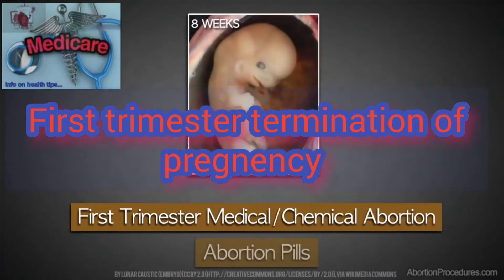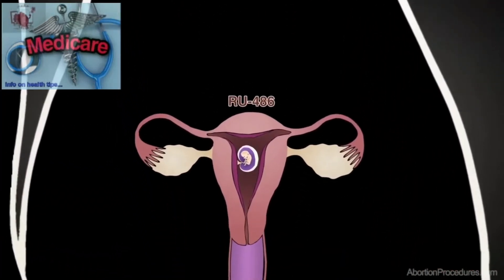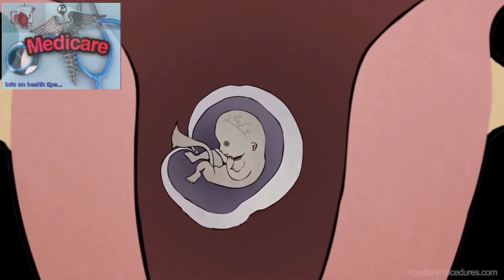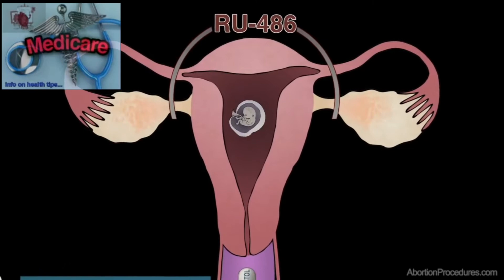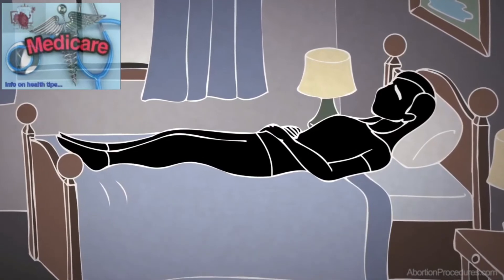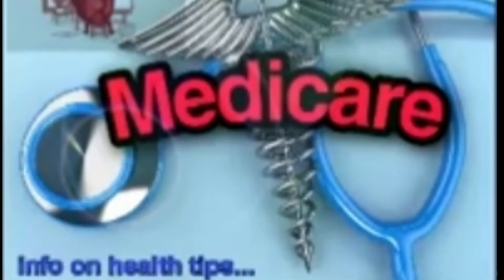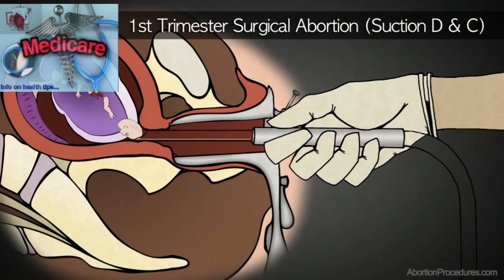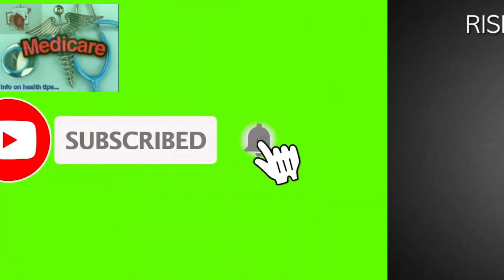1st trimester abortion/ First trimester medical termination of pregnancy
First trimester termination of pregnancy (TOP) is a safe and effective procedure. The complete abortion rates of surgical and medical abortion are approximately 97% and 95%, respectively. Vacuum aspiration (VA) either by electrical suction or manual aspiration is the method of choice for surgical TOP. Risk of significant bleeding is ≤ 5% in VA, while major complications occur in less then 1%. The risk of infection after VA can be reduced significantly by using prophylactic antibiotics or by the screen-and-treat strategy. Pre-operative administration of misoprostol can also reduce the risk of complications. The combination of 200 mg mifepristone followed by 800 μg misoprostol 24–48 h later is recommended for first trimester medical TOP. If mifepristone is not available, misoprostol can also be used alone, but repeated doses may be required and the complete abortion rate may be lower. Due to the reduced efficacy in more advanced gestation, repeated doses of misoprostol may be required for medical TOP over 9 weeks of gestation. The complete abortion rate with this regimen is 95% or more. Gastrointestinal upsets can occur in up to 50% of women, but major complications are rare. There was no lower limit of gestational week for TOP, although extra precaution is required for the confirmation of completion of procedures and exclusion of ectopic pregnancy.